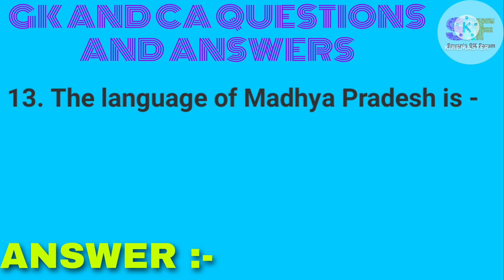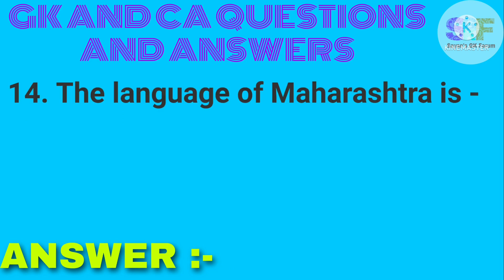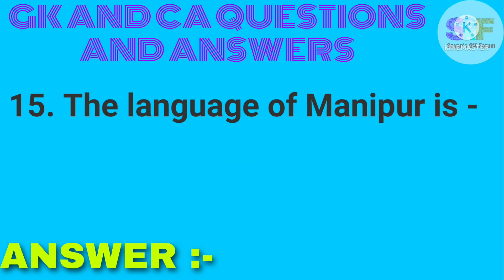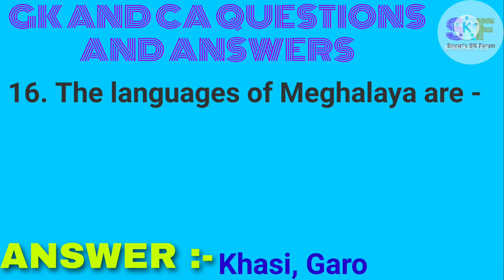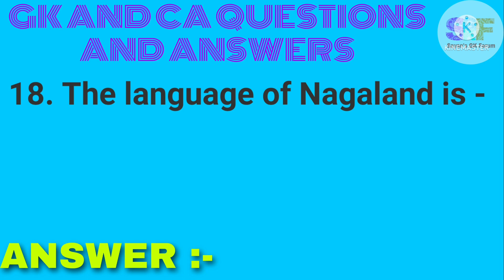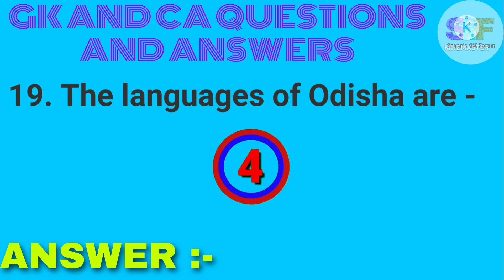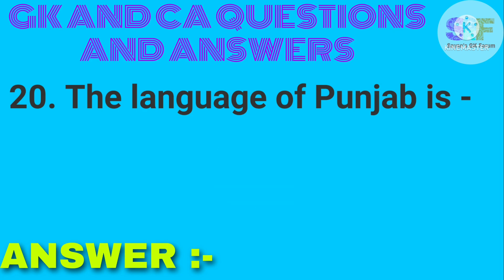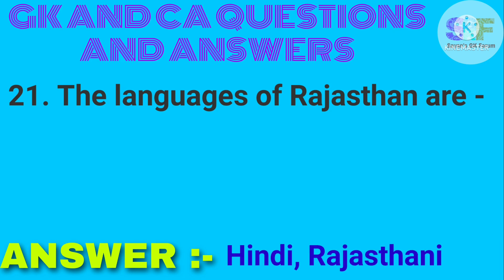GK ON LANGUAGES OF INDIAN STATES AND UT P - 2